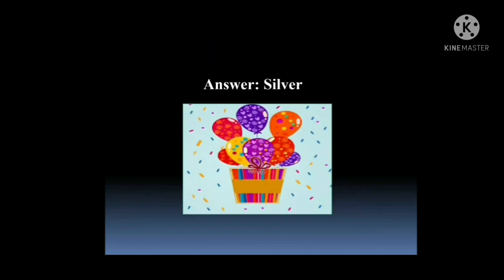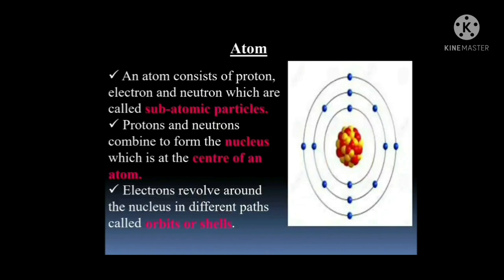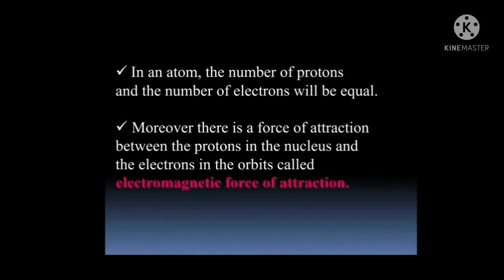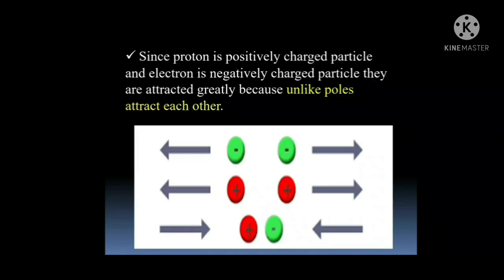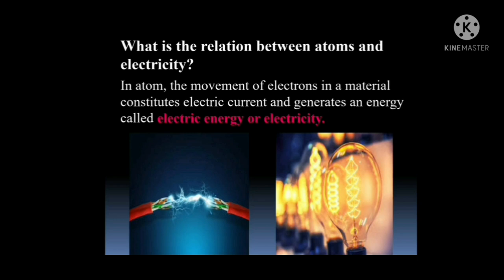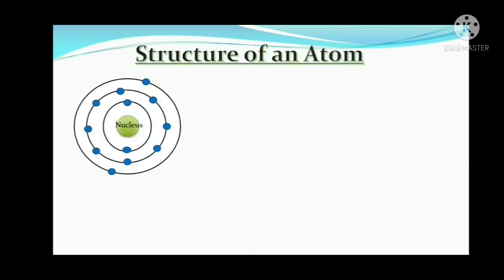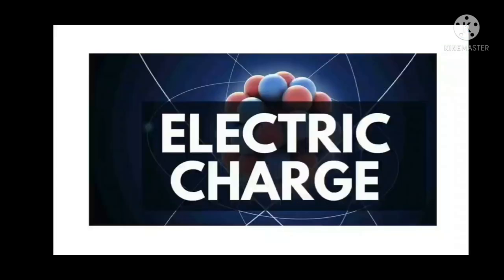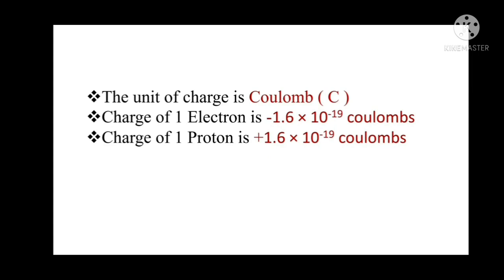Class 8/TNB/Science /Chapter 5 / Session 29